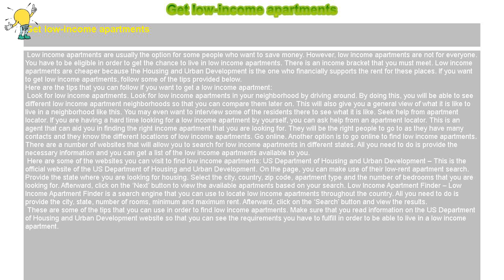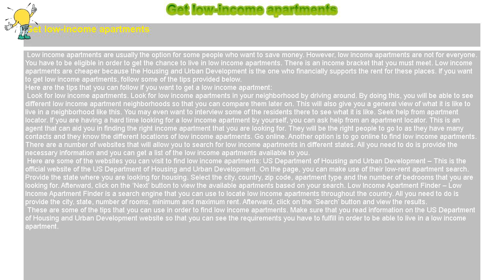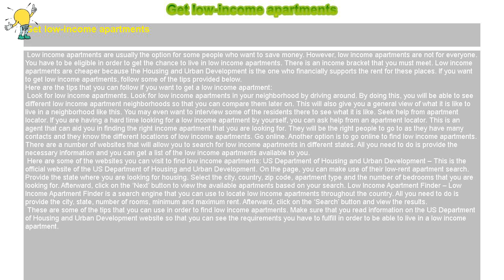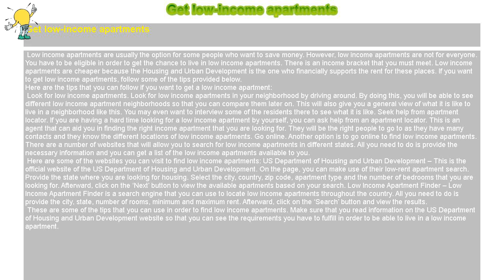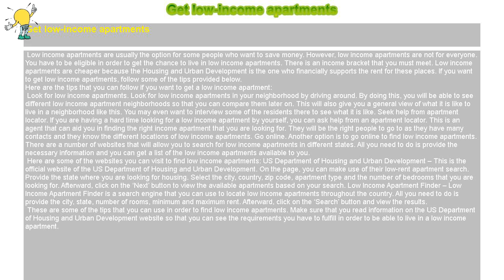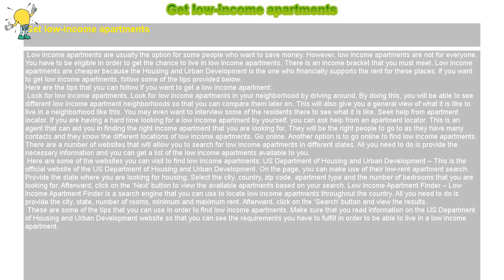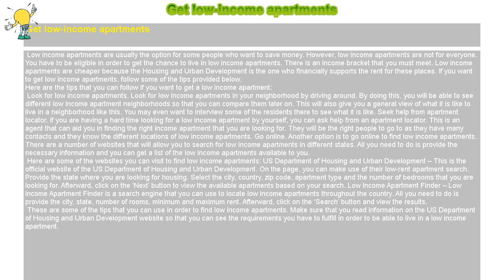How to : Get low-income apartments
Get low-income apartments

 Low income apartments are usually the option for some people who want to save money. However, low income apartments are not for everyone. You have to be eligible in order to get the chance to live in low income apartments. There is an income bracket that you must meet. Low income apartments are cheaper because the Housing and Urban Development is the one who financially supports the rent for these places. If you want to get low income apartments, follow some of the tips provided below.

Here are the tips that you can follow if you want to get a low income apartment:

 Look for low income apartments. Look for low income apartments in your neighborhood by driving around. By doing this, you will be able to see different low income apartment neighborhoods so that you can compare them later on. This will also give you a general view of what it is like to live in a neighborhood like this. You may even want to interview some of the residents there to see what it is like. Seek help from apartment locator. If you are having a hard time looking for a low income apartment by yourself, you can ask help from an apartment locator. This is an agent that can aid you in finding the right income apartment that you are looking for. They will be the right people to go to as they have many contacts and they know the different locations of low income apartments. Go online. Another option is to go online to find low income apartments. There are a number of websites that will allow you to search for low income apartments in different states. All you need to do is provide the necessary information and you can get a list of the low income apartments available to you.

 Here are some of the websites you can visit to find low income apartments: US Department of Housing and Urban Development – This is the official website of the US Department of Housing and Urban Development. On the page, you can make use of their low-rent apartment search. Provide the state where you are looking for housing. Select the city, country, zip code, apartment type and the number of bedrooms that you are looking for. Afterward, click on the ‘Next’ button to view the available apartments based on your search. Low Income Apartment Finder – Low Income Apartment Finder is a search engine that you can use to locate low income apartments throughout the country. All you need to do is provide the city, state, number of rooms, minimum and maximum rent. Afterward, click on the ‘Search’ button and view the results.

 These are some of the tips that you can use in order to find low income apartments. Make sure that you read information on the US Department of Housing and Urban Development website so that you can see the requirements you have to fulfill in order to be able to live in a low income apartment.